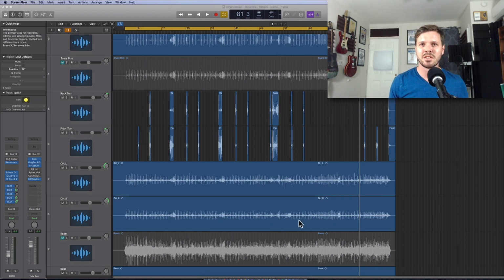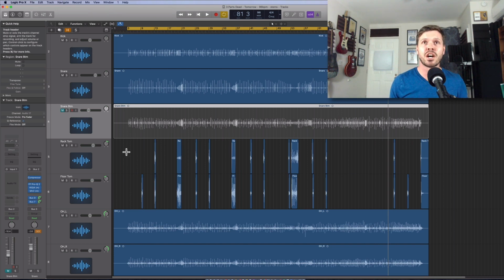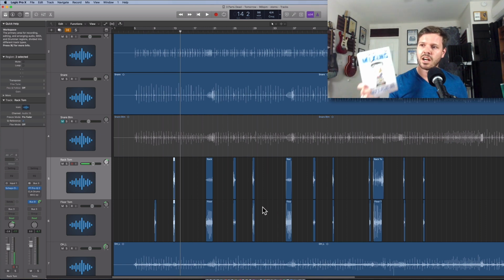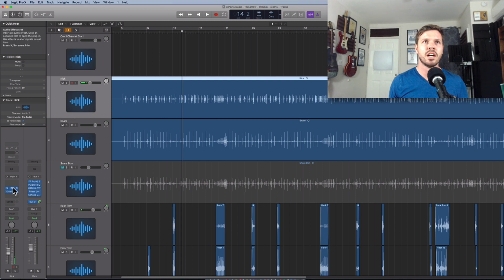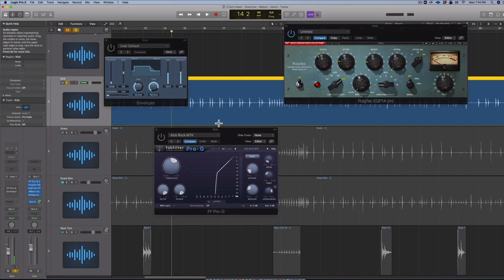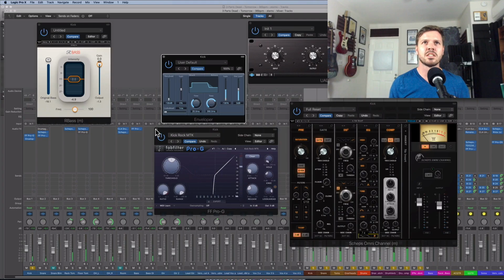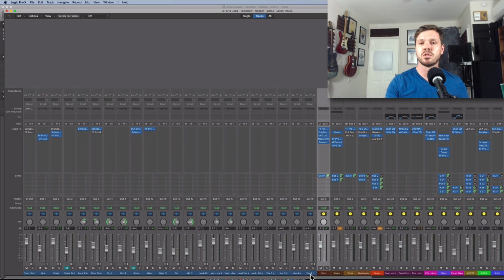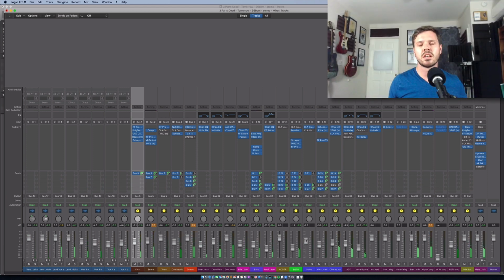What To Do When Your Mix Ain't Working?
If you want to confidently finish your mixes and proudly release your songs, download the step by step Mix Finisher Formula

This week's recap from our mix streams has a little bit of mix philosophy and technical tips to try out. I was using a song from a great band from Boston called 3 Parts Dead.

When you mix hard rock you may have a tendency to mix too hot from the start but unfortunately, that'll just force you to turn things down later. It might be better to just keep the levels tame from the start and turn up your monitor controller instead if you want to rock out.

Don't get too discouraged if a mix isn't working right away. Sometimes when the mix isn’t working you just have to give it a rest for a sec. Go to the grocery store, get something to eat. Change out of your work clothes, have a drink or whatever.

Also, as I say in Step By Step Mixing make sure you do the dishes before you start cooking in the kitchen! It's the same with mixing. "If you clean up your tracks before you start mixing you'll have a more enjoyable experience. You don't want noise from the vocal tracks creeping in during the solo.

So before you start mixing, do these two things:
• Trim the regions and delete the "noisy" silences between parts.
• Add fades to all the regions so they don't abruptly pop in.

Trimmed regions with fades to eliminate noise in between instrument parts
Going back to the “doing the dishes” analogy, if the kitchen is clean I know where everything is and I can grab it immediately. If I leave the dirty dishes in the sink, I'll inevitably have to scour through the dirty dishes to find that one utensil I specifically need for my cooking.

If you don't edit your tracks first, you'll run into similar problems. You'll notice an annoying click somewhere, a misaligned drum hit, or background noise you should have edited out. This hinders your workflow because you're constantly going back and forth between the mixing and the editing phase."

And finally, watch my gated kick drum trick with the transient designer to see how you can get rid of unnecessary low-end bleed from the decay of the kick drum envelope.